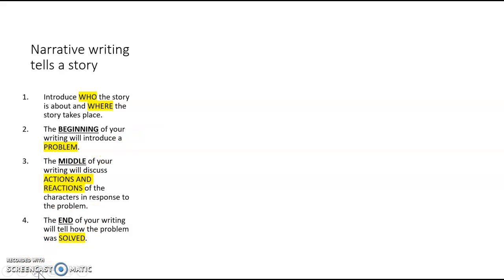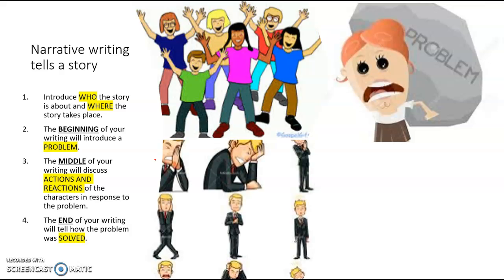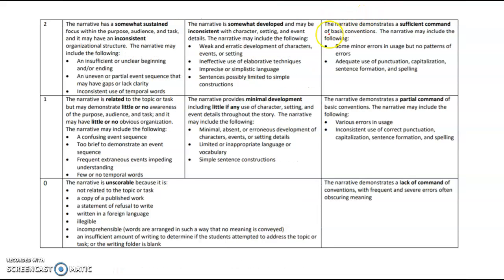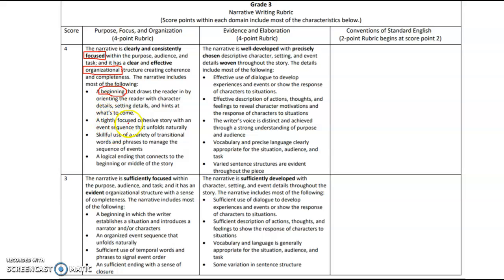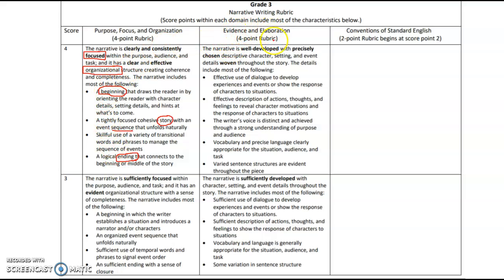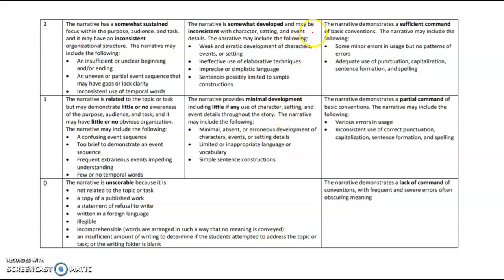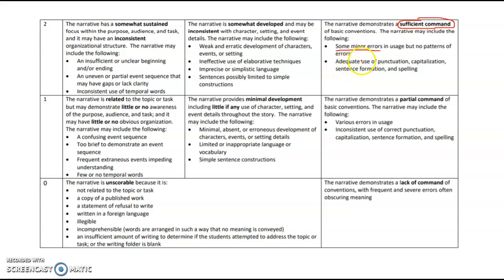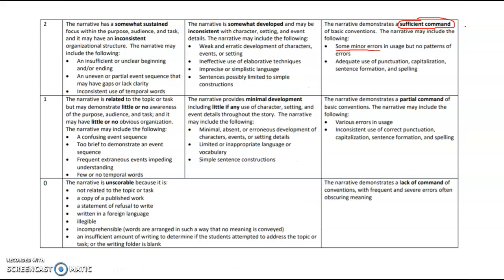Narrative Writing-3rd Grade